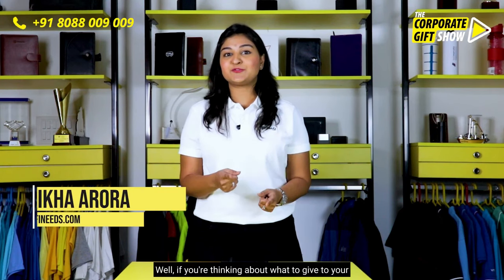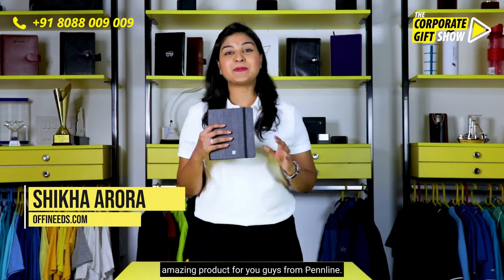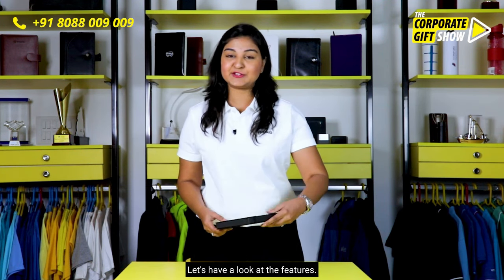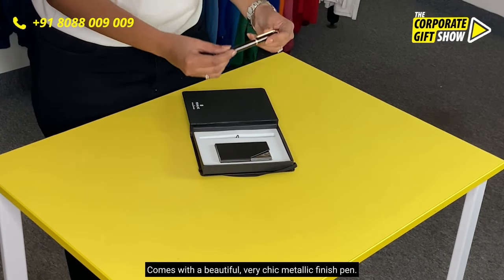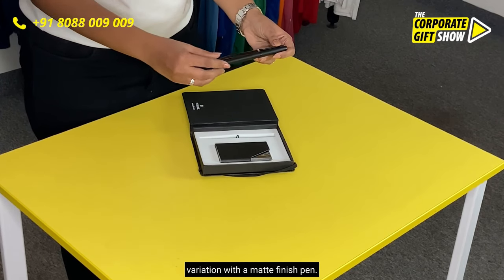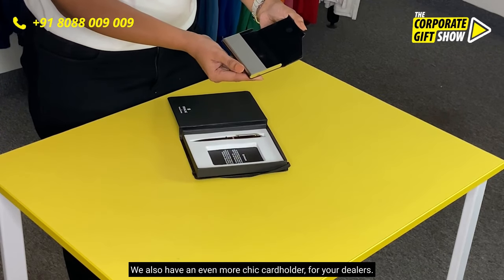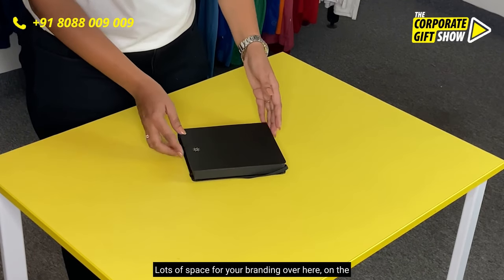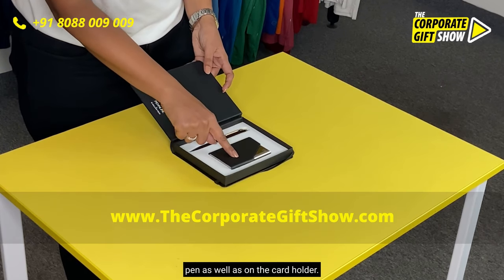Ep414 Giftset Pennline Atlas Matte Black Pen With Black Trim Ballpoint Pen And Softbound A6 Notebook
"This gift is perfect for any dealer! It's got a chic black finish and comes with all the accessories you need to make it your own. This set comes with an attractive matte black finish pen and matching cardholder so they can showcase their branding on both pieces! The cardholder can be customized beautifully. The sleek metallics finish adds some class while still maintaining its predecessor's rustic charm, making this set an excellent choice no matter what occasion you're celebrating"